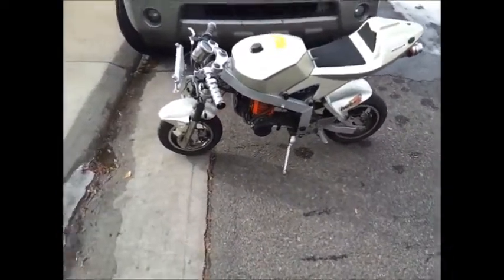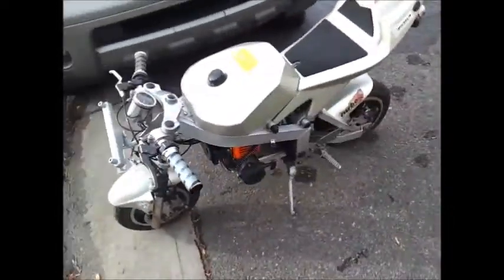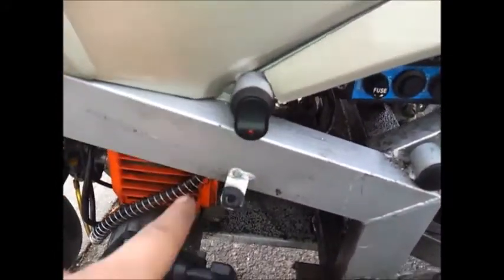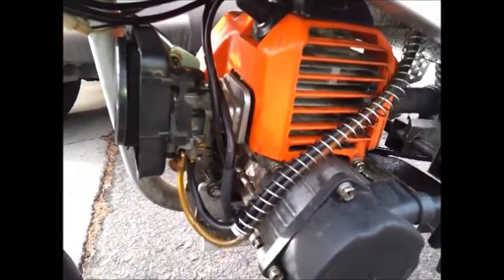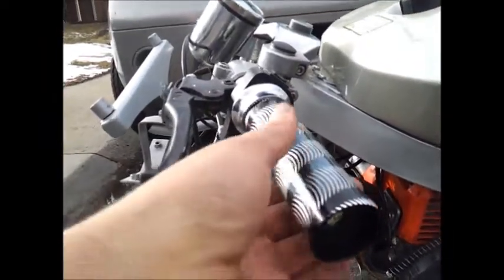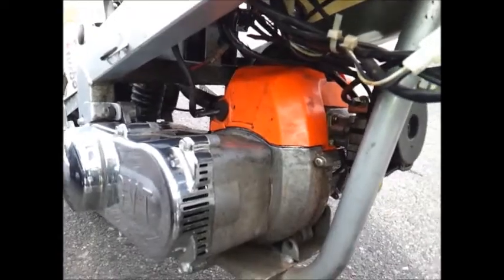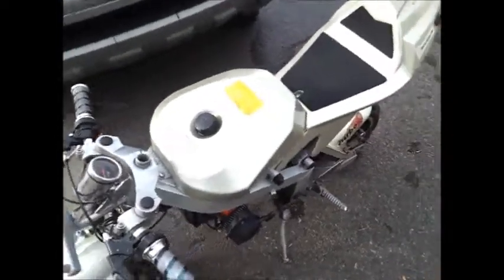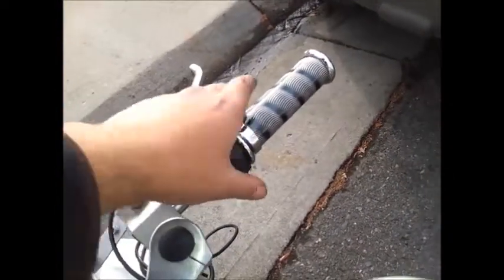X1 Pocket Bike Walk Around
Pocket Bike Wrenching, did some work on an x1 got it from non-working to running strong again.